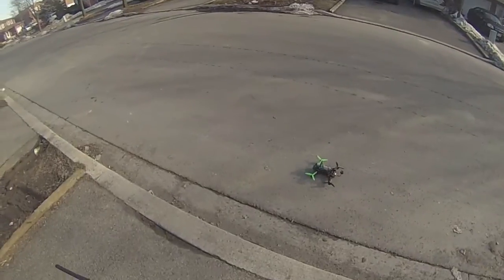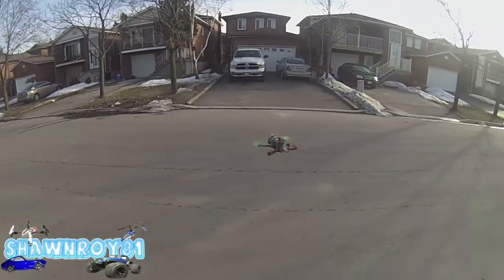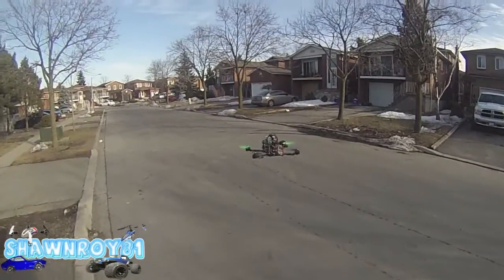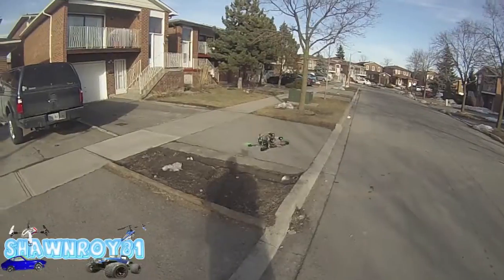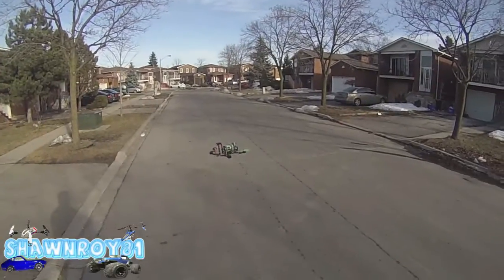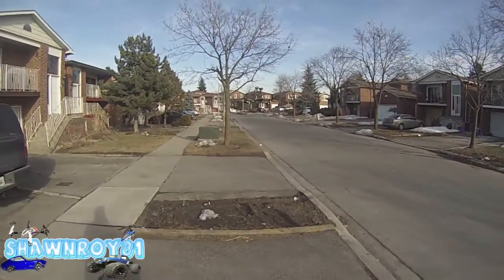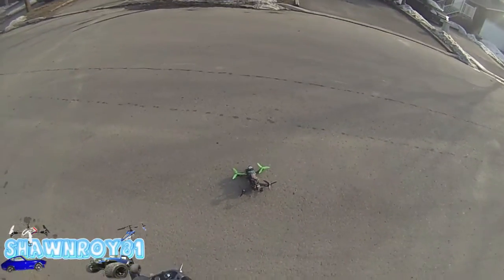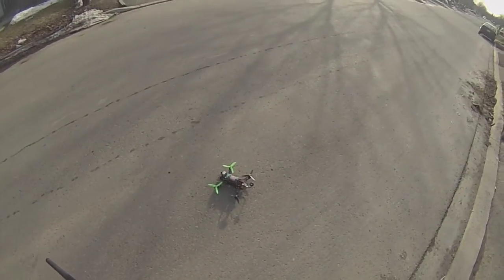Got the Vector System on my 250 FPV Quad all figured out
So Its working like a champ..LOL..well i got a bit of osilating when I roll hard and accelerate so maybe a bit more tuning on the gains but its work up to my standards. Should be out for a real FPV flight soon. Any questions or comments please leave them below.